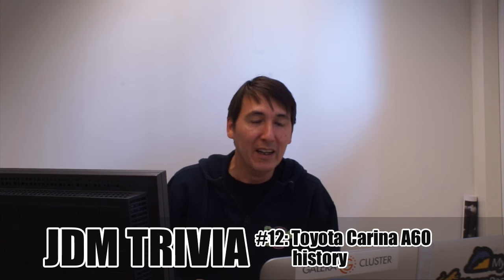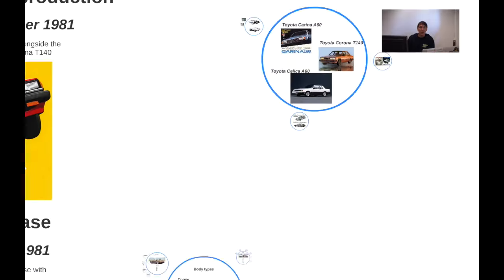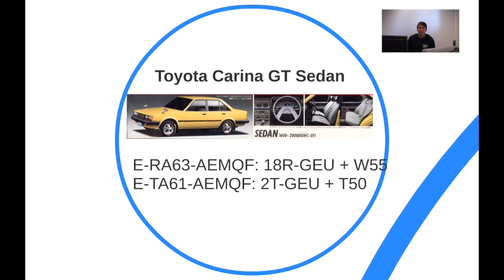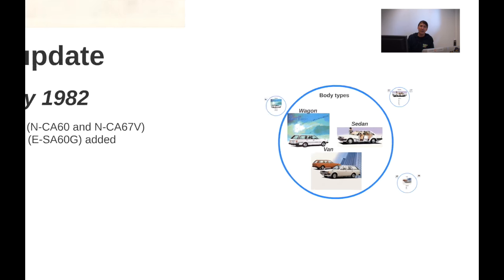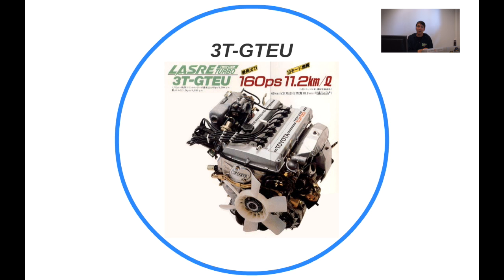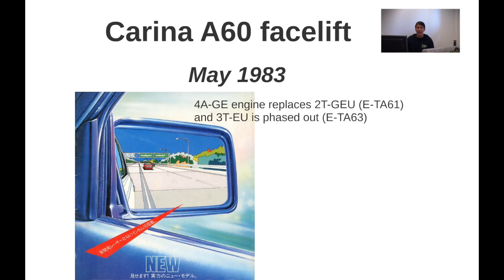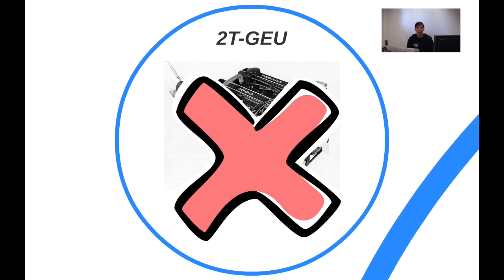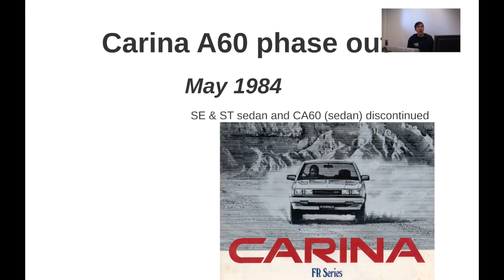Toyota Carina A60 history [JDM Trivia]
Welcome to JDM Trivia #12 where I describe the Toyota Carina A60 history.

The Toyota Carina A60 started its life when Toyota decided to combine the platforms of the Corona, Carina and Celica. This delivered a floorpan that was identical for all three cars and some of the Corona and Carina body panels are even exchangeable.

This generation of the Toyota Carina was produced between September 1981 and April 1988. For Toyota this was considered to be a very long lasting production. It obviously helped that the Carina derived van stayed into production till April 1988, but also the sedan and coupe were available till the end of 1987.

This time I tried something different: I'm using a prezi presentation while narrating to the camera. It is a bit different than usual, but I think the slides made it look a lot better!